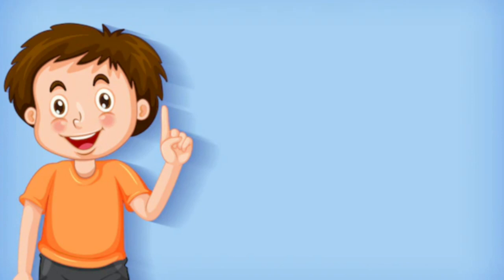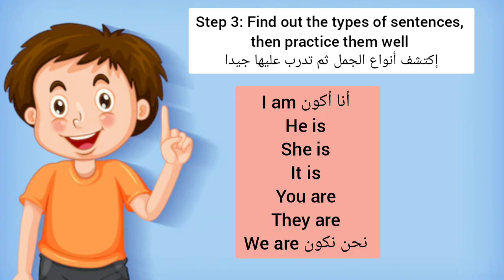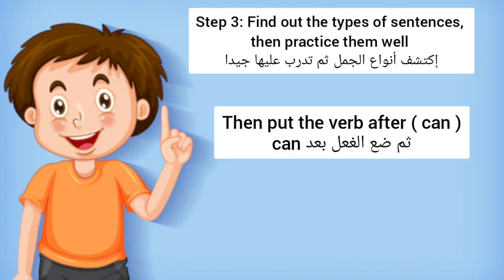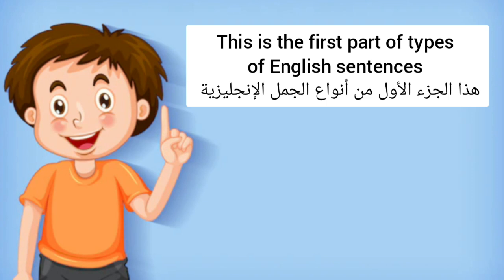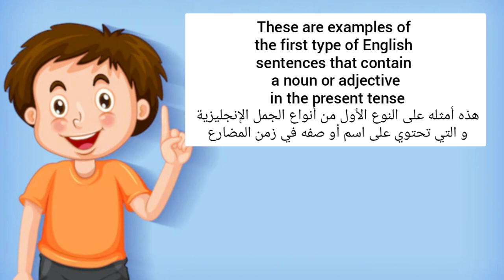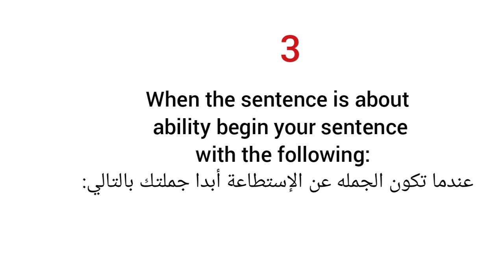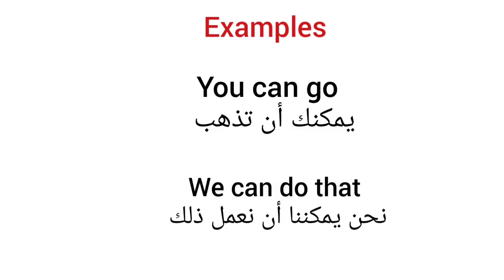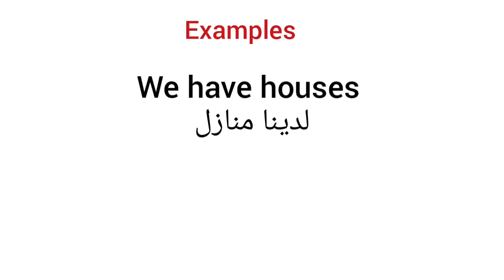أسرار تحدث الإنجليزية بطلاقة التي لم يخبرك بها أحد...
خبر سار للجميع .. قمت بفتح قناة خاصه للاطفال ليستفيد منها الاطفال بشكل كبير رابط القناة :
 بحيث اصبح لدي الان 3 قنوات تعليميه : 1- القناة الاولى اسمها ( تعلم الانجليزيه مع مراد) 2- القناة الثانيه اسمها ( تعلم مع مراد) خاصه بتجميع دروس الكلمات و العبارات و السؤال و الجواب و الازمنه و المحادثات و غيره 3- القناة الثالثه: اسمها ( تعلم مع مراد للاطفال) و هي مختصه فقط لتعليم الاطفال بطريقه ترفيهيه و مبسطه
طبعا هناك دروس مستويات مرتبه لمن لا يعلم من المستوى الاول و حتى المستوى العاشر و يمكنك ايجاد هذه المستويات عن طريق ان تضغط على اسم قناتي أسفل الشاشة واضغط على قوائم التشغيل في الأعلى وستظهر لك كل الحلقات والمستويات مرتبه ومرقمه وحتى هناك اختبار نهاية كل مستوى
اما اذا كان لديك معلومات سابقة في اللغة الإنجليزية انصحك ان تذهب الى الاختبار (  اخر فيديو في كل مستوى ) وتحاول ان تجيب على الأسئلة في المستوى الأول والثاني والثالث. الخ

الان سوف اجيب على اكثر الاسئله المتكرره في التعليقات:
سؤال : كيف اتحدث الإنجليزية ؟
الإجابة : طبعا ان تدرس المستويات في قناتي لكن اذا انت تبحث فقط ان تتحدث بدون قواعد اكتب في اليوتيوب ( التحدث مع مراد )
سؤال: اريد كلمات انجليزية - كيف اجدها؟
 فقط اكتب  في اليوتيوب (كلمات او كلمات متقدمة او كلمات المستوى الأول او الثاني -3-4.الخ) و سوف تظهر عدة فيديوهات مفيدة جدا
كيف اجد قناتك الثانيه؟
الاجابه: اكتب في اليوتيوب ( تعلم مع مراد القناة الثانيه)
سؤال: عندي مشكلة في ماذا تنصحني؟
الاجابه: اكتب في اليوتيوب ( نصائح تعلم مع مراد)

مع جزيل الشكر لكم جميعا و اتمنى للجميع التوفيق و النجاح .